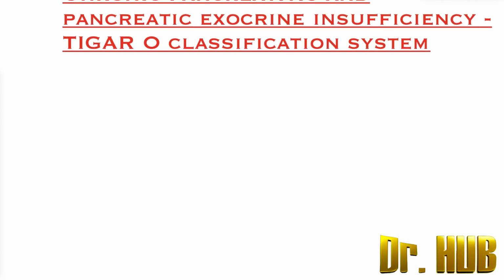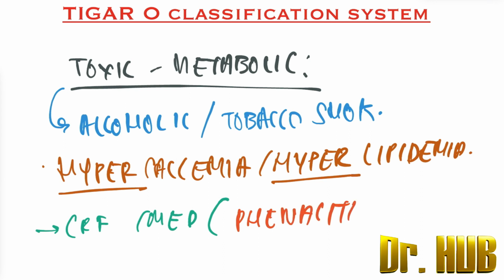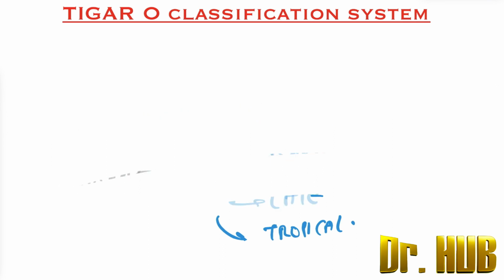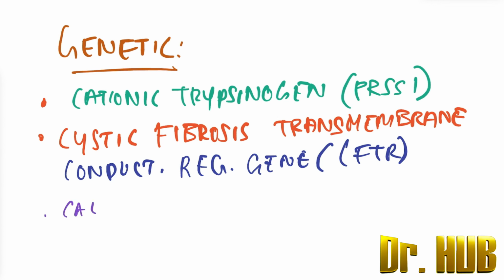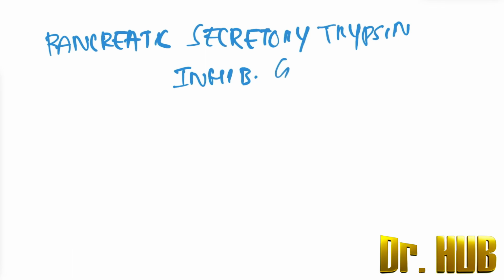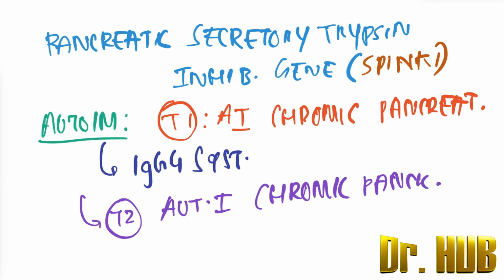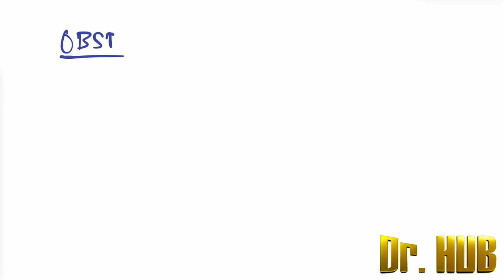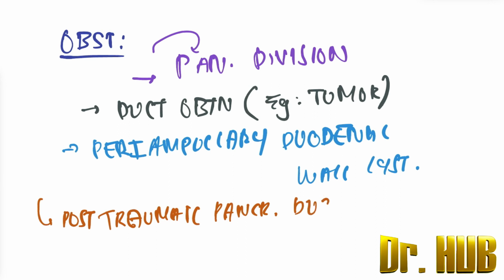Chronic pancreatitis and pancreatic insufficiency - TIGAR O classification system